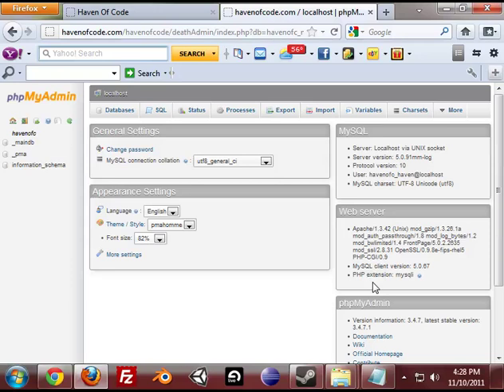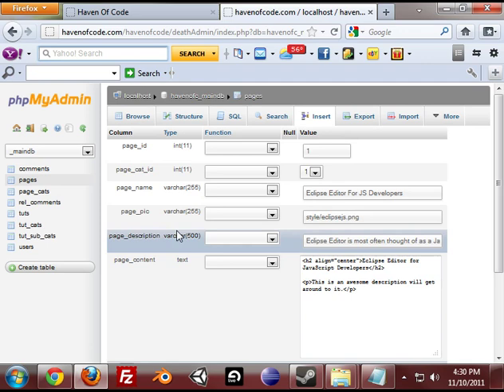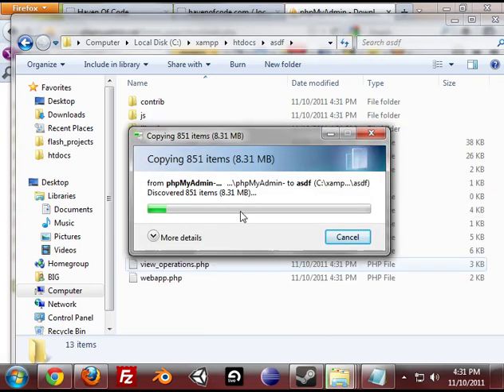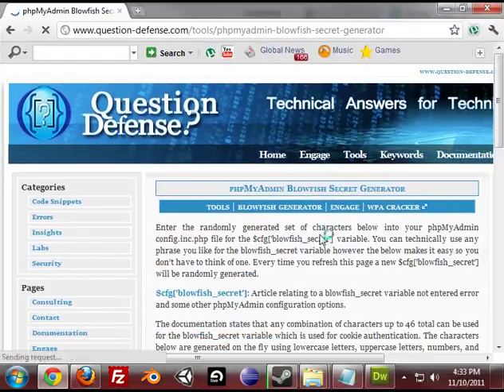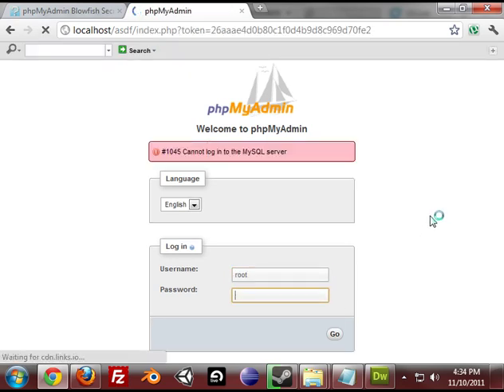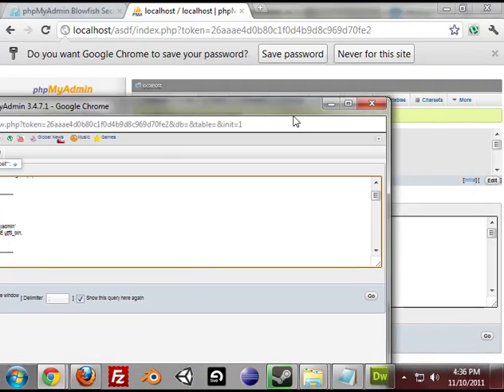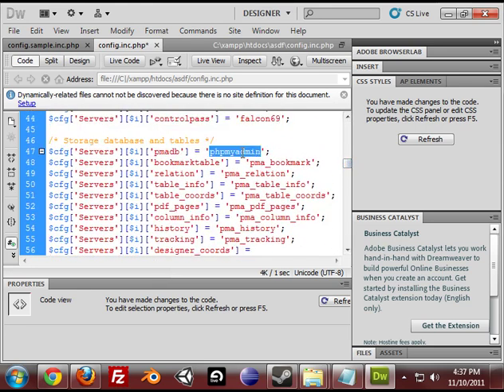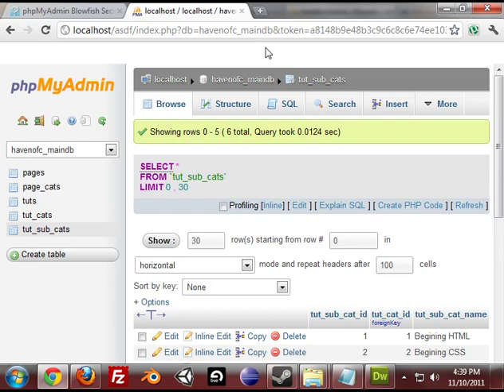How to install phpMyAdmin with Designer Mode